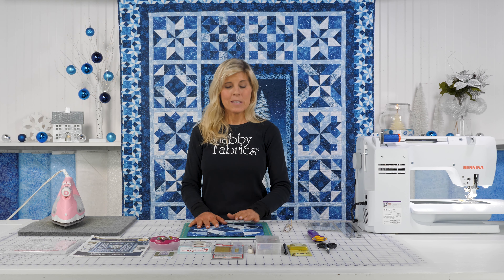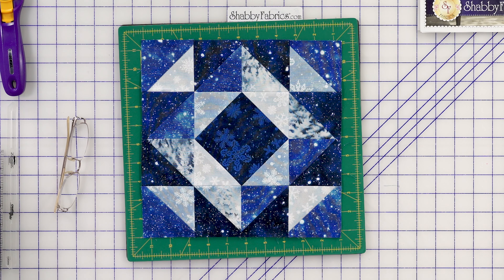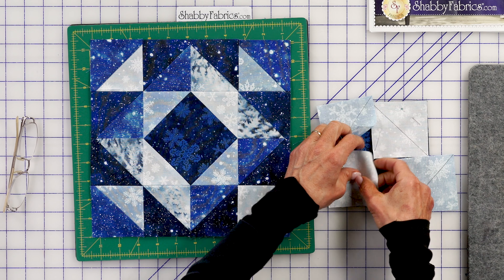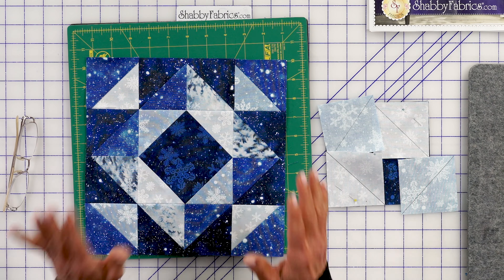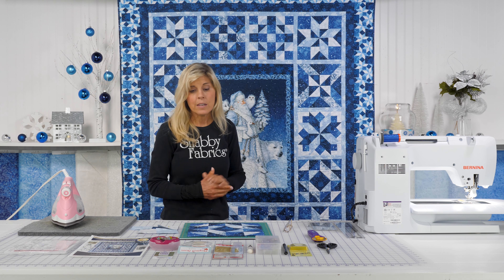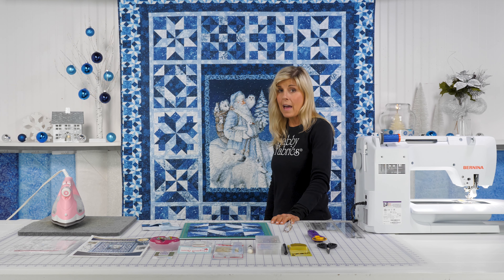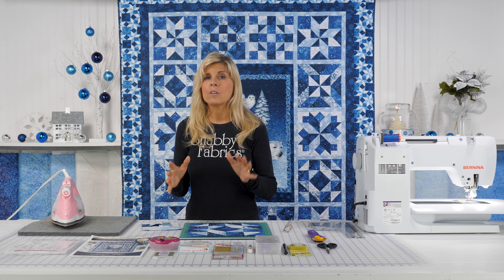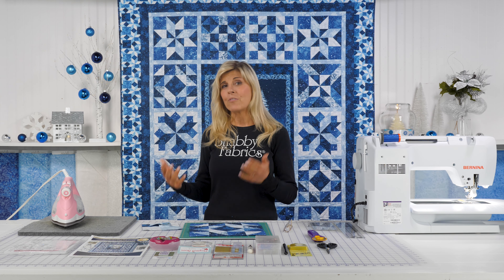Father Christmas Patchwork Quilt - Tutorial 4 | Shabby Fabrics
Follow along with Jen in our final tutorial as she focuses on blocks 7 and 14 of our Father Christmas Quilt, and demonstrates a new technique for creating a "square in a square" block. Jen also provides important instructions for the trimming the center panel and outer border.